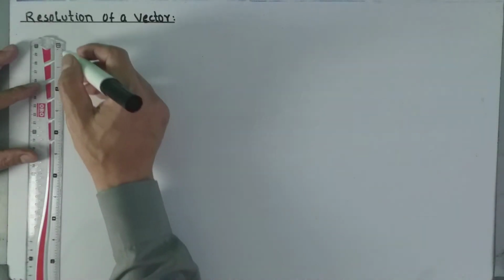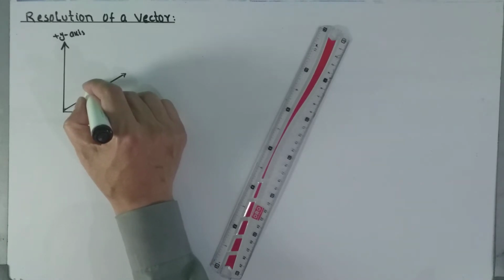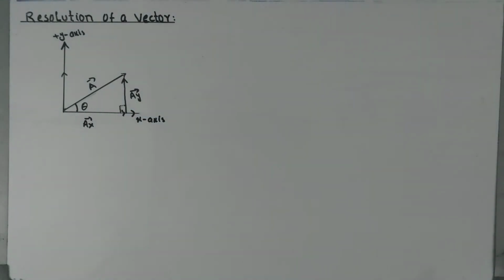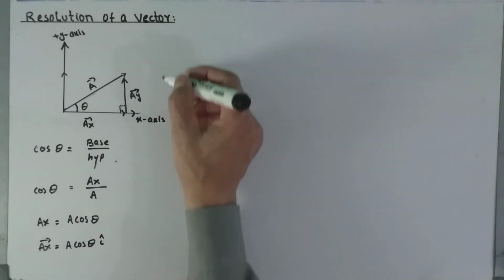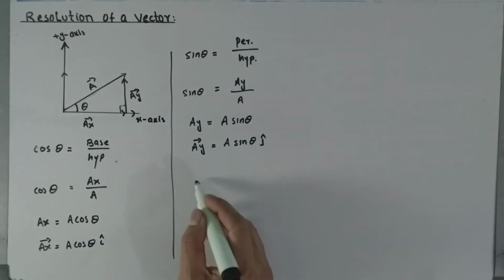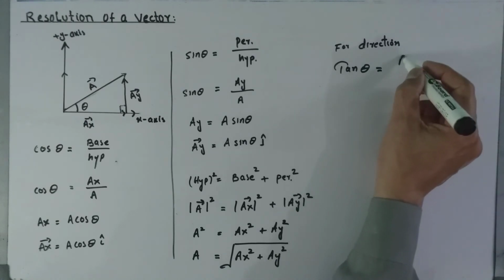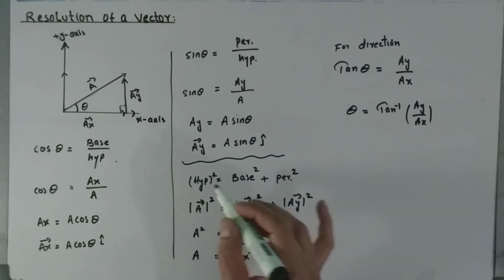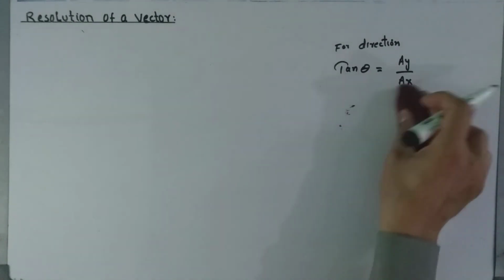SCALARS AND VECTORS/ RESOLUTION OF VECTORS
Class 11 chapter 02 scalars and vectors types of vectors. Physics class 11  chapter 2. Lecture 1/ scalars & vectors. Simple explanation in urdu. 11th physics vectors. Physics- scalars quantity and vector quantity. Phy scalars and vectors by sir fazal Wahab. First Year part 1 chapter 2. Scalars and vectors.